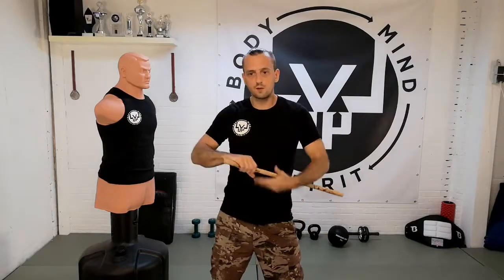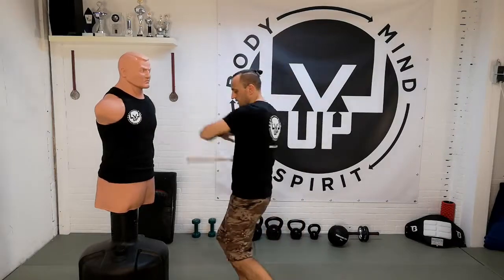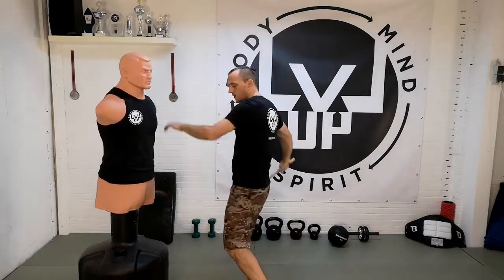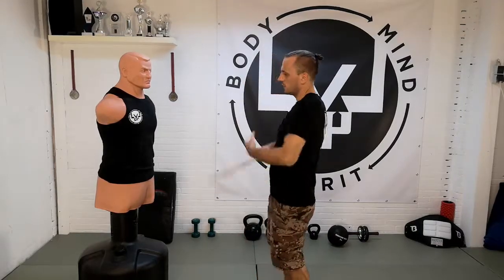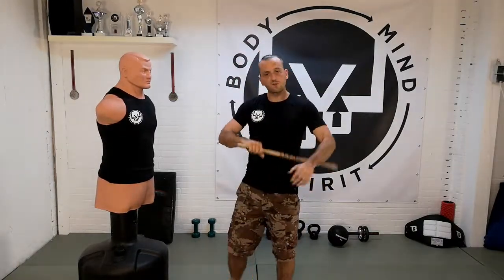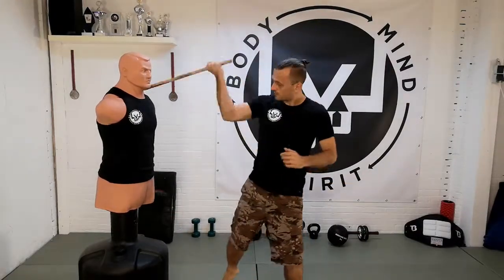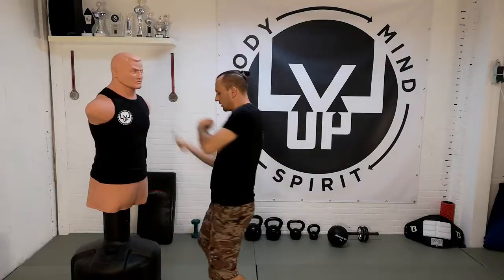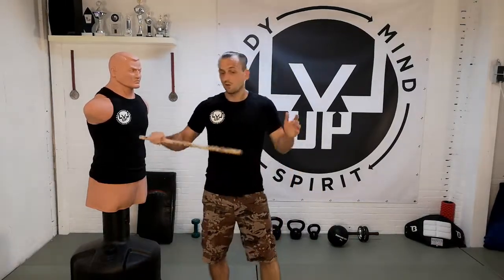3 tips on how to improve fighting with a stick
Here are 3 tips on how to improve your fighting with a stick.